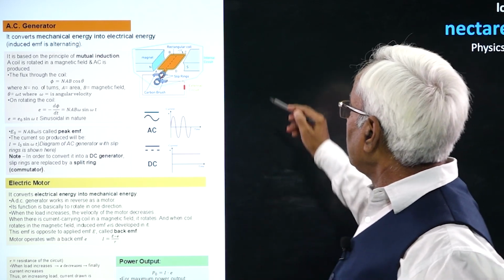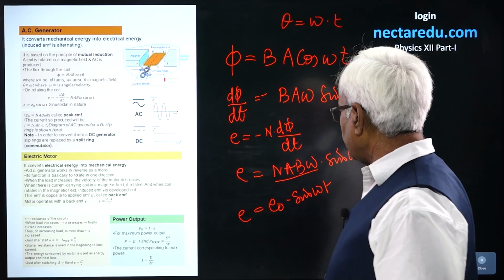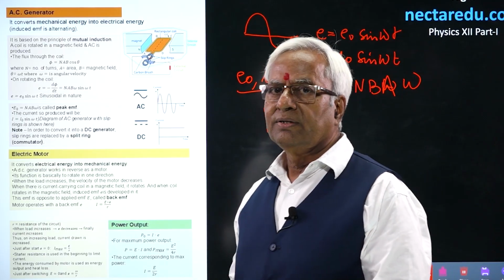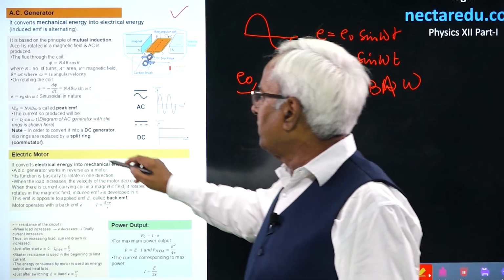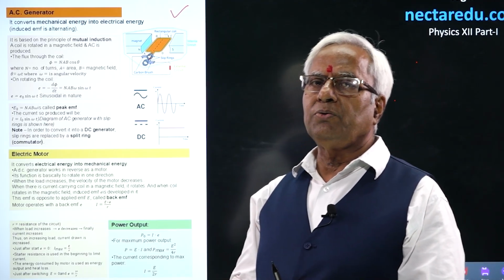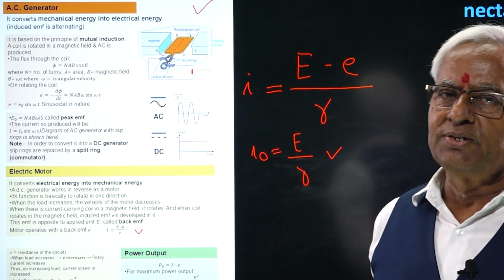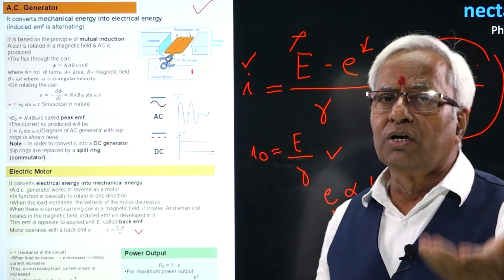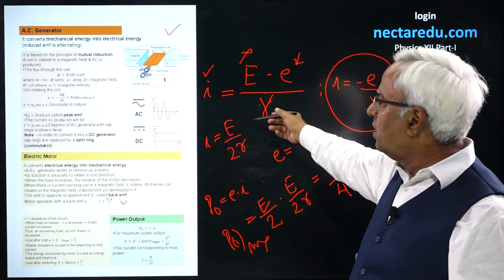Class 12 Physics | Electro Magnetic Induction- VI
In this video, we cover Page 83 of Electromagnetic Induction (Class 12 Physics) — focusing on Mutual Induction and Coefficient of Coupling, an important concept for circuits and numericals.

📌 Topics Covered:
✔️ Mutual Induction Concept
✔️ Induced EMF in Secondary Coil
✔️ Formula: E = −M (dI/dt)
✔️ Coefficient of Mutual Induction (M)
✔️ Coefficient of Coupling (k)
✔️ Factors Affecting Mutual Induction
✔️ Applications (Transformers Basics)

This is a high-weightage topic in:

NEET Physics
JEE Main & Advanced
Board Exams

Understanding this helps in:

Transformer concepts
Circuit-based numericals
Advanced EMI problems

🎯 Pro Tips:
👉 M depends on geometry & medium
👉 k ranges from 0 to 1
👉 Higher coupling → More efficient transfer

📌 Upcoming Lectures:
➡️ AC Generator
➡️ Alternating Current
➡️ Transformers